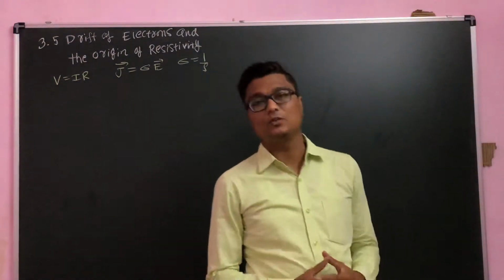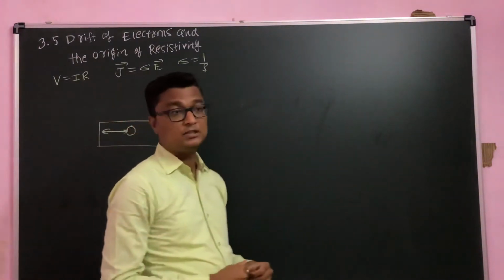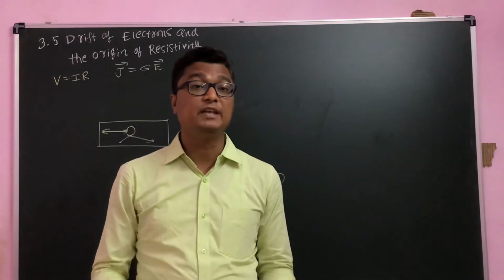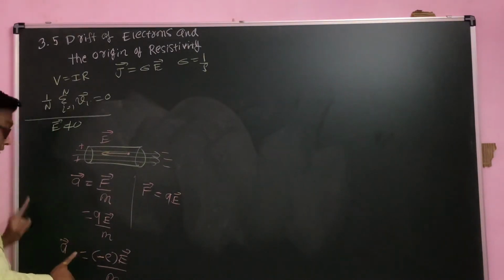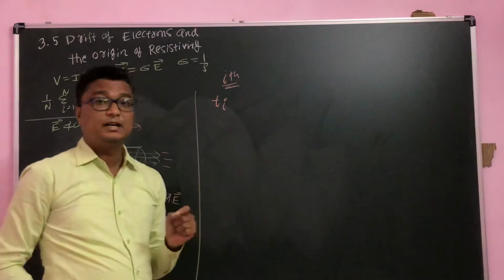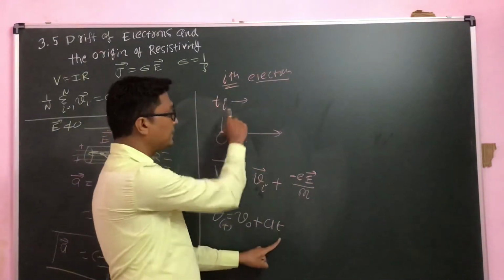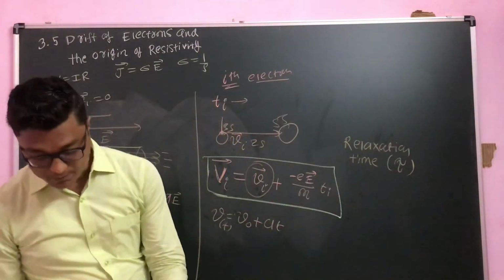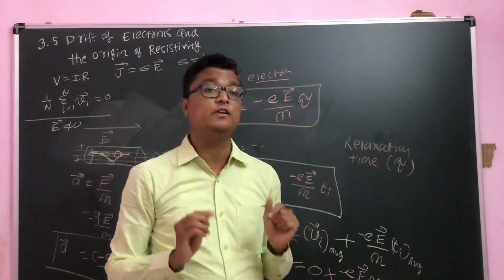L4| 3.5 Drift Velocity|Ch 3 Current Electricity|GCA|XII|NCERT|Nishantsir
3.5 Drift Velocity,